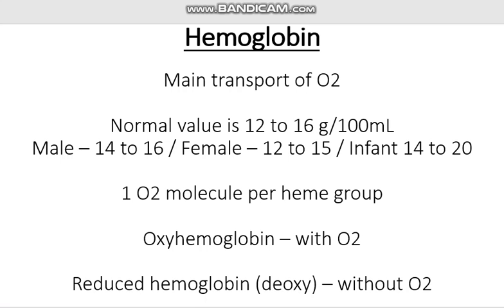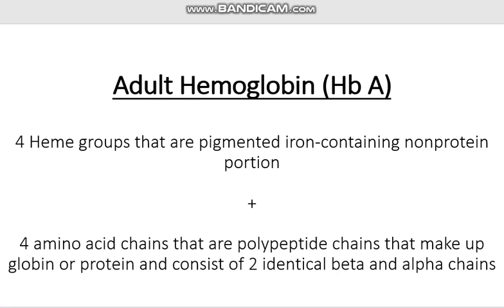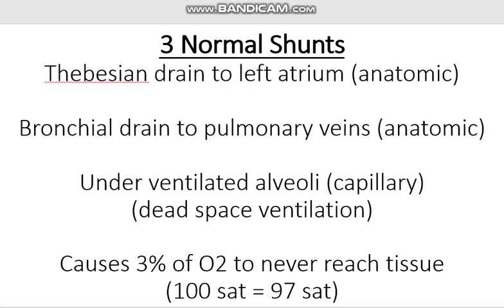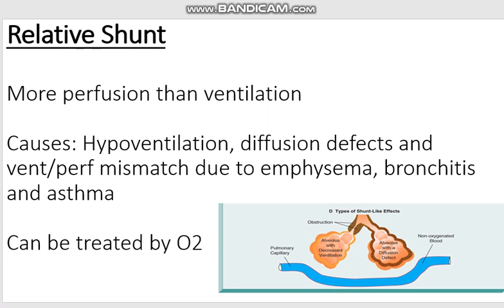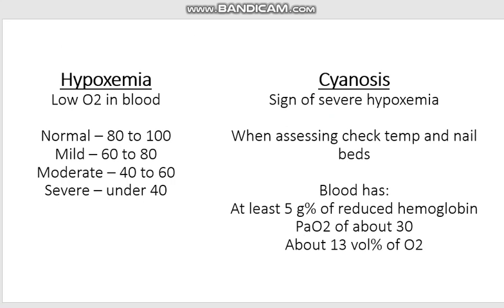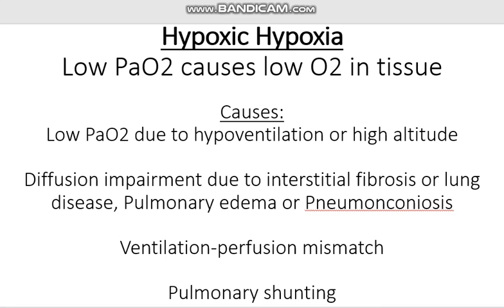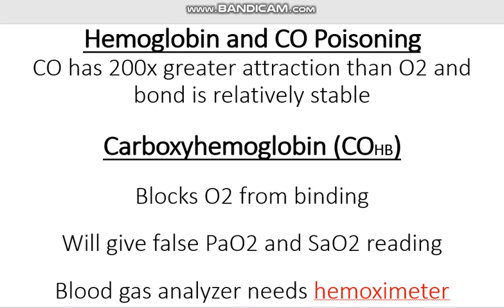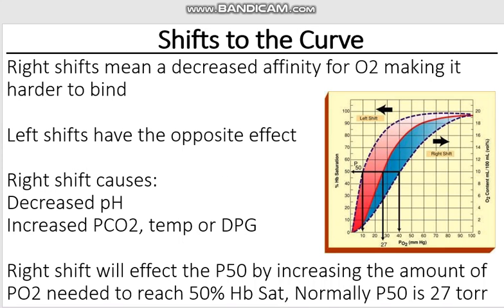RESP 103 - Chapter 6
O2 and CO2 Transport